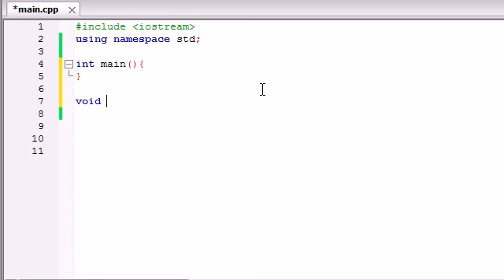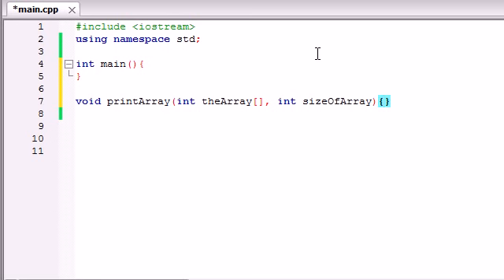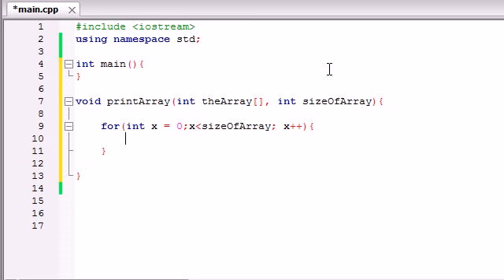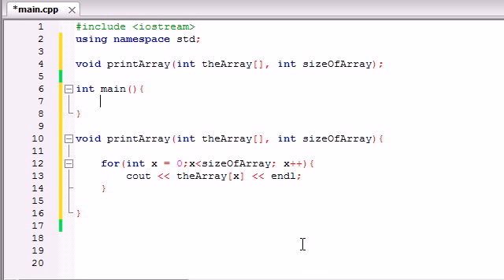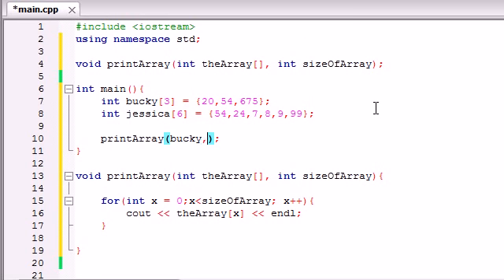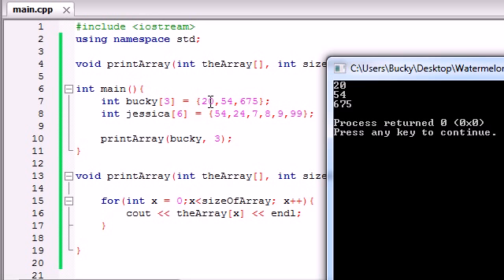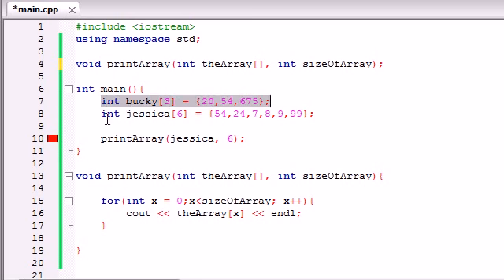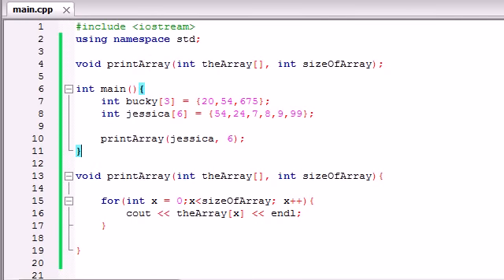Buckys C++ Programming Tutorials 35 Passing Arrays to Functions